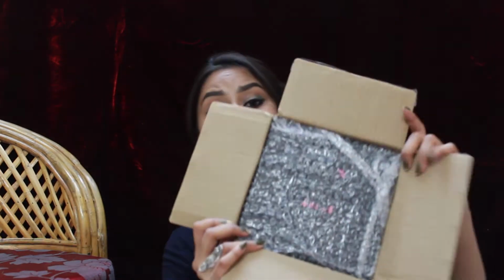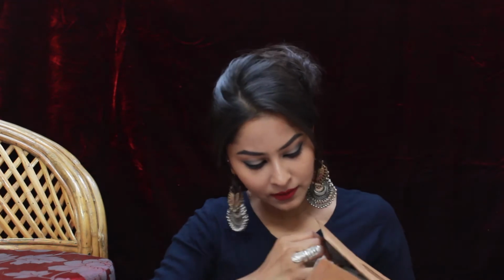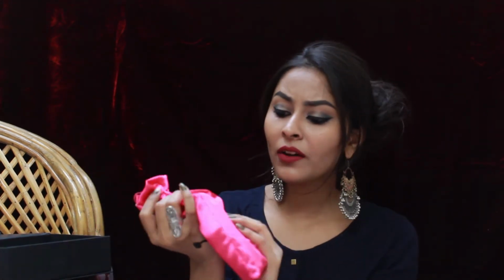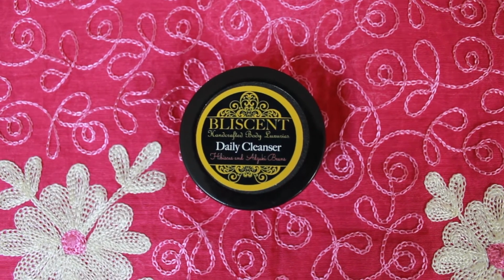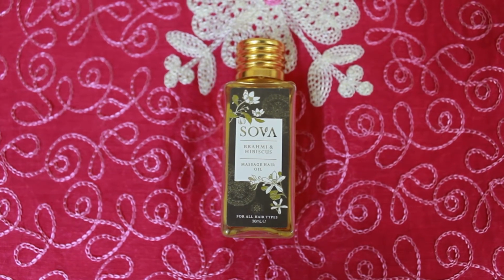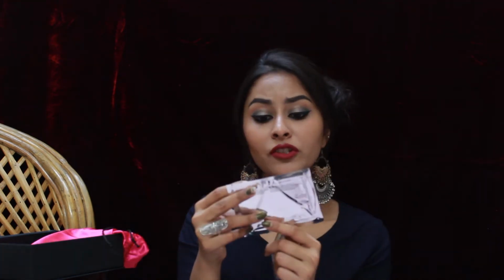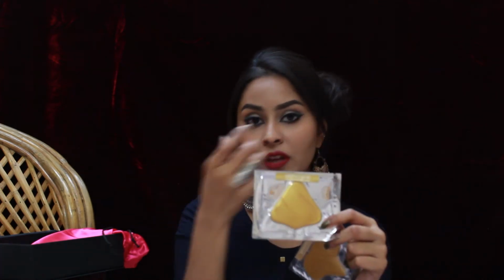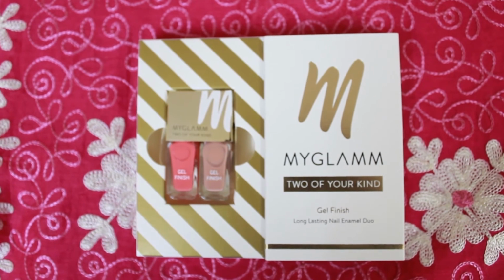March 2018 Vanity Cask box | Spring Fling Edition + Free THALGO Kit | Bong Vita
Today I will be unboxing March 2018 Vanity Cask Box.
This costs Rs.999/- per box and it contains 5-6 beauty & skincare products.

* Get to know me on Social Media *

Much Love,
Pritika